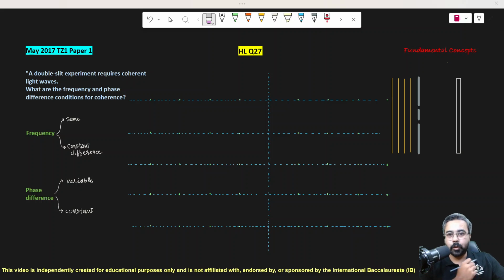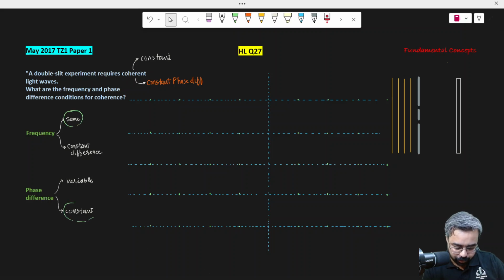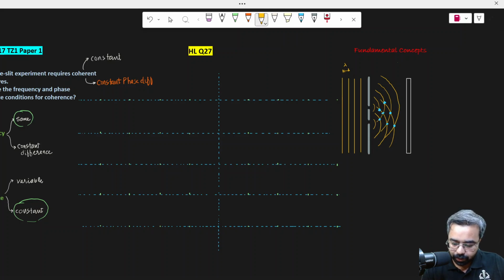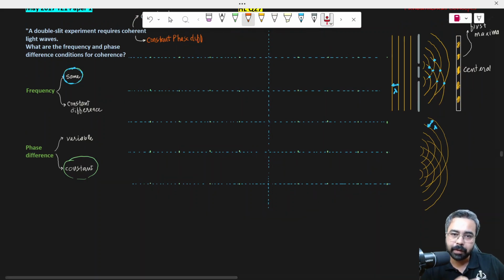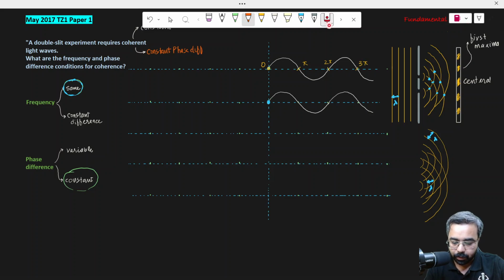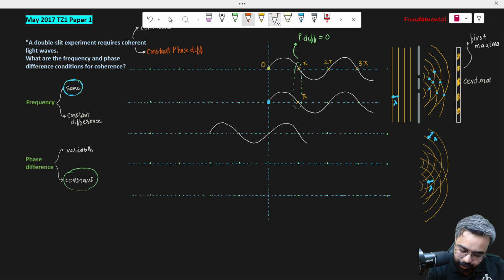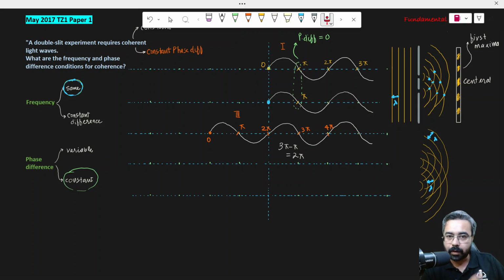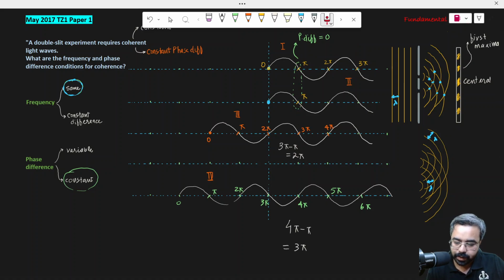C.3 Coherant waves I Frequency & Phase difference I M17 TZ1 HL Q27